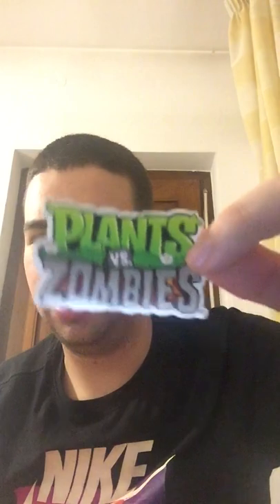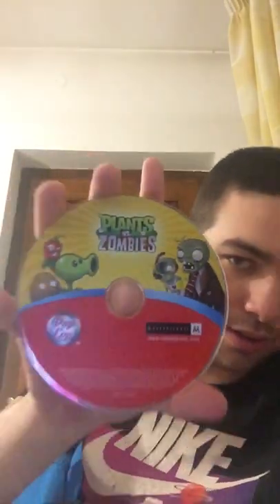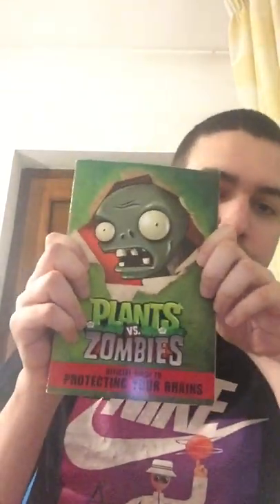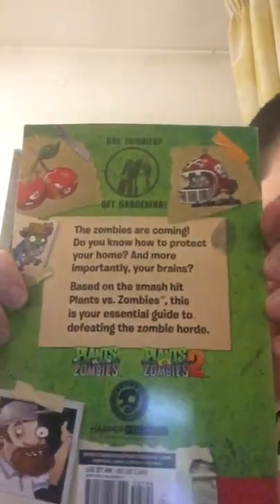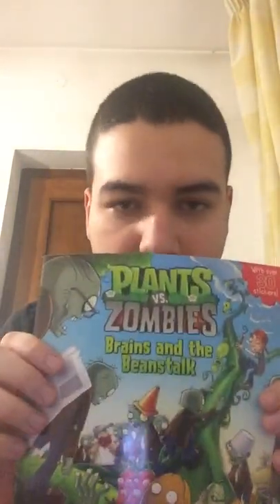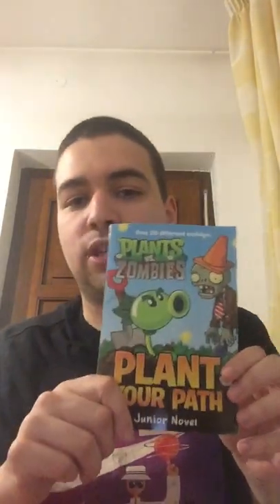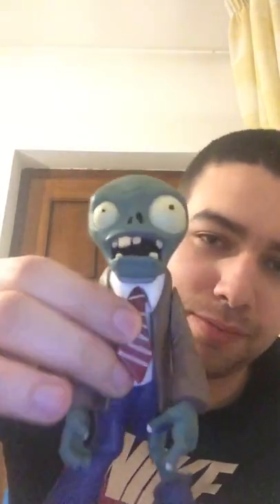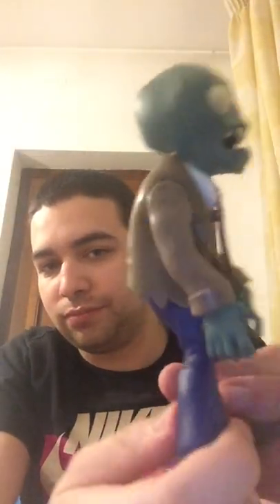My Plants vs Zombies collection(PVZ’s 13th anniversary)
Well i decided to celebrate 13 years of PVZ by showing all merchandise i own I’m also giving shoutout to Redhead gaming